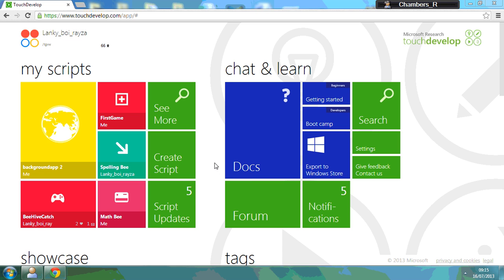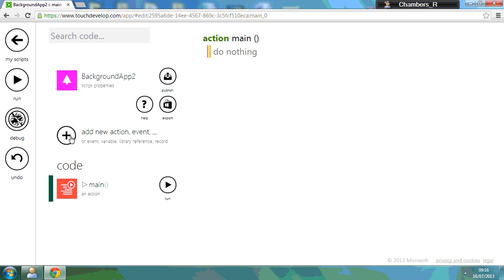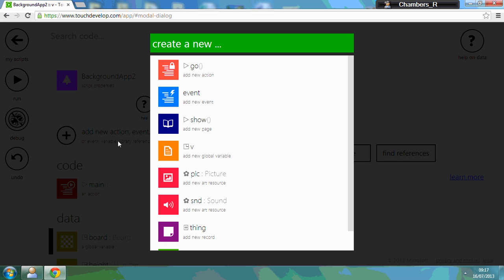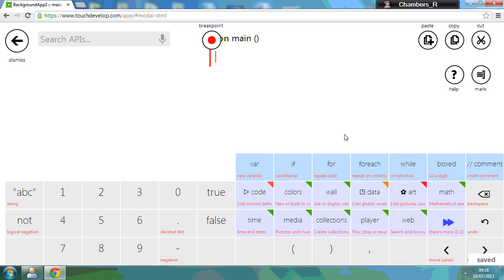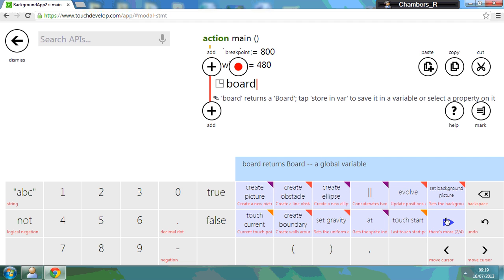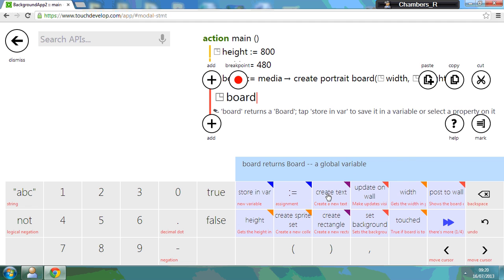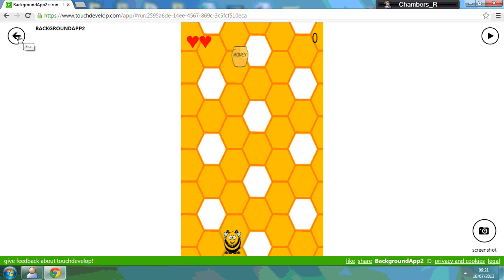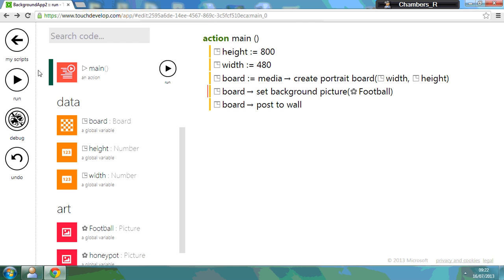TouchDevelop - Lesson 1 - How to change a background on an application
This tutorial shows you how to change the background. You will learn the basics of setting up the environment and how it looks. This is the most up to date lesson based on the changes made in the recent version of TouchDevelop.